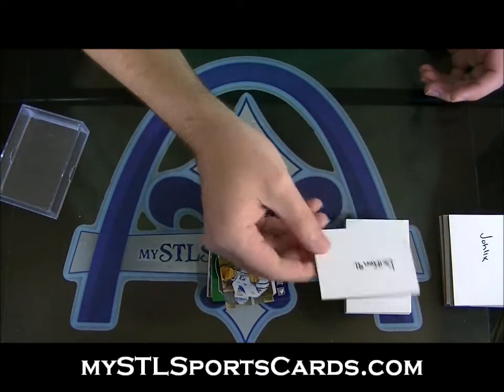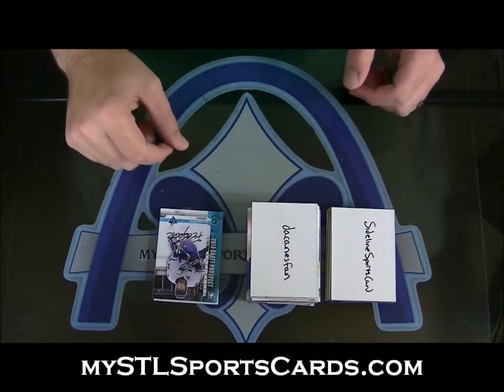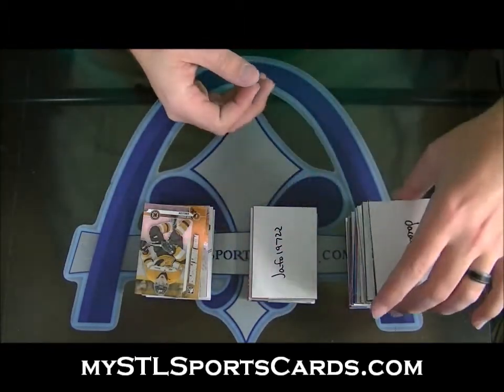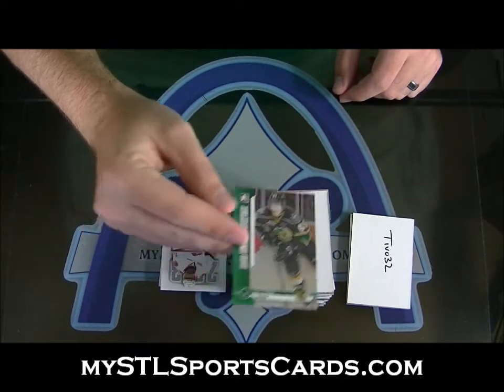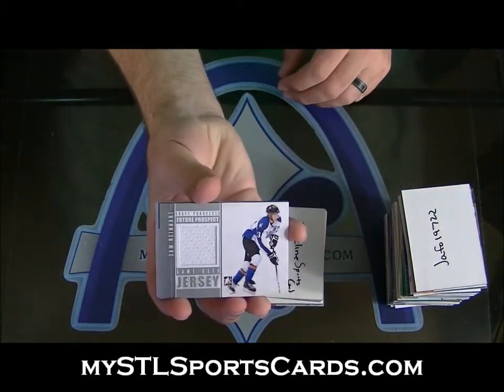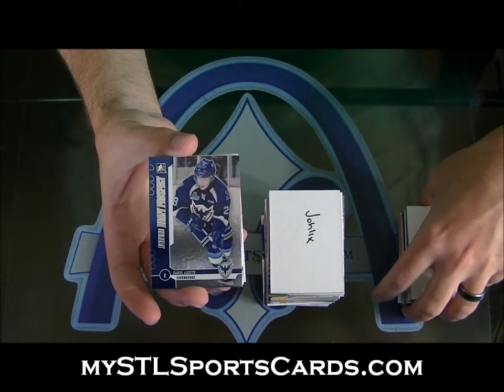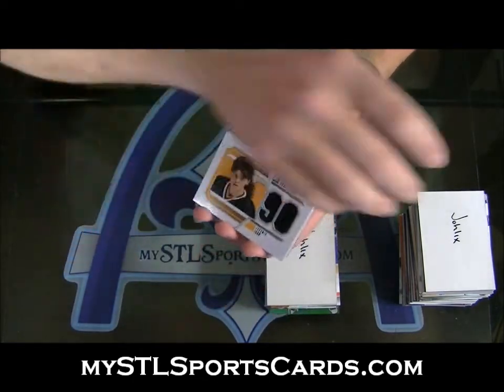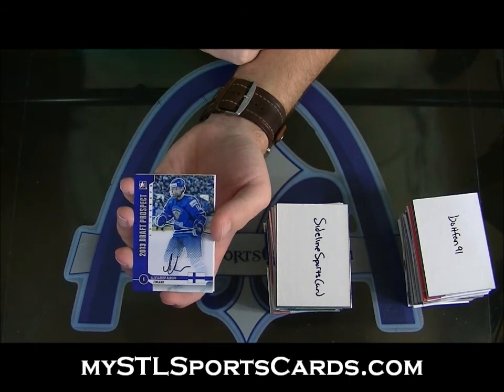2013 In The Game Draft Prospects Hockey 10 Box Case Group Break #529